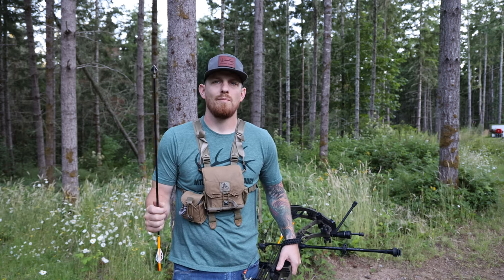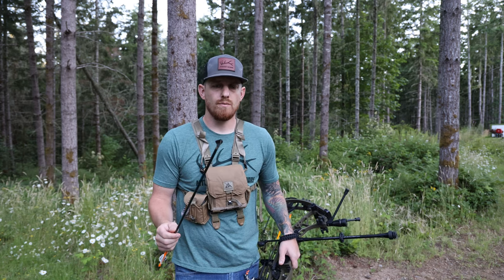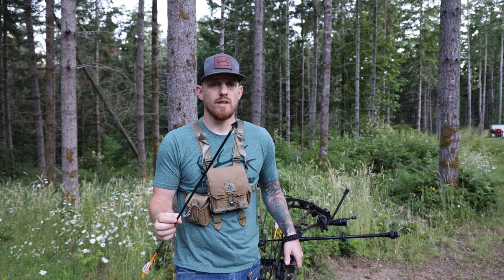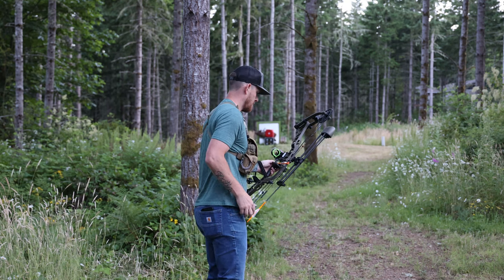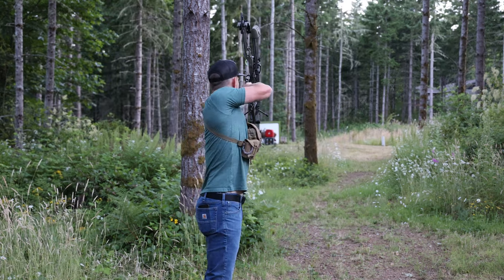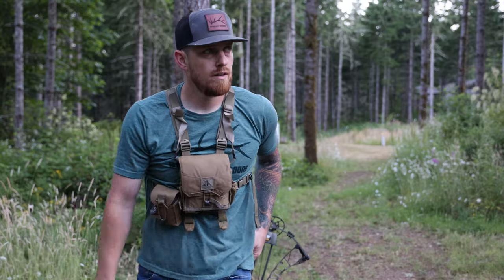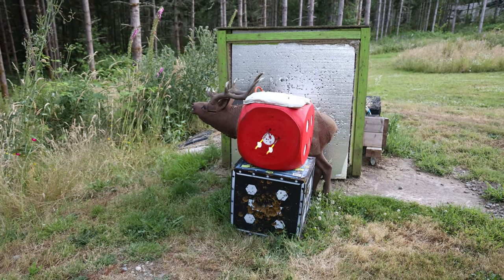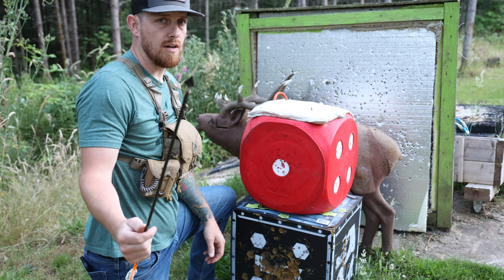My 2022 Broadhead Selection for ELK // Annihilator Broadheads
If your in the market for a deadly accurate broadhead look no further then the Annihilator Broadheads. Very simple and sleek design makes these broadheads as accurate as your field points right out of the box!